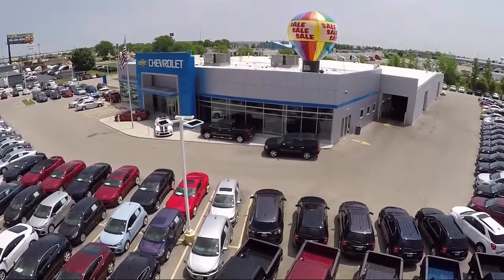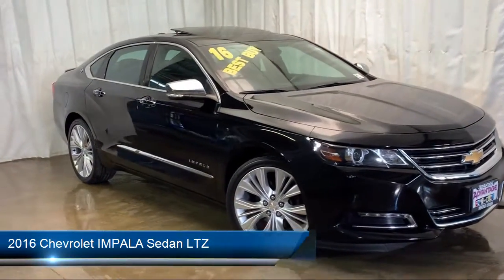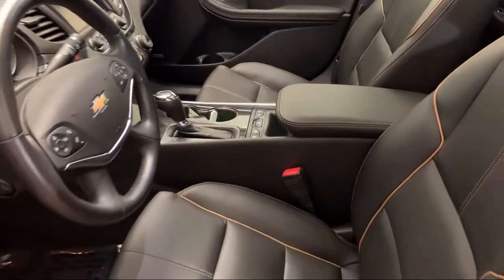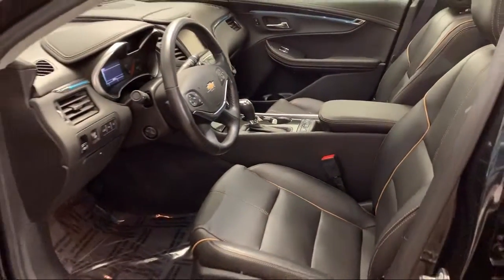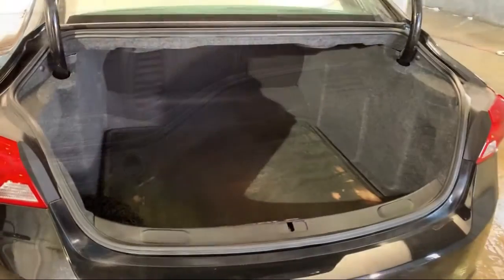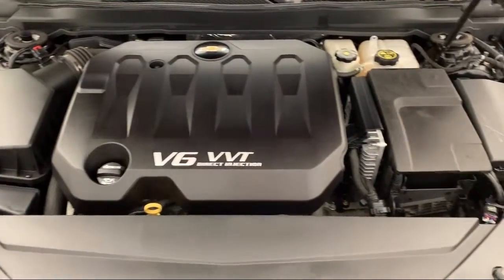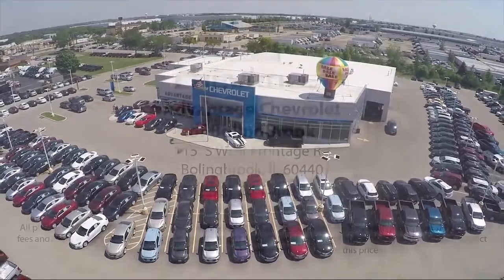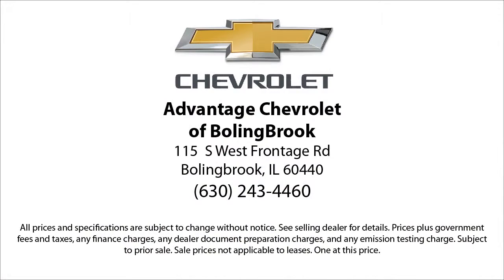2016 Chevrolet IMPALA Sedan LTZ Bolingbrook Romeoville Plainfield Joliet Lockport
2016 Chevrolet IMPALA Sedan LTZ Stock Number: P11291 Vin:2G1145S38G9164277.

115 W South Frontage Rd

60440 Bolingbrook
60446 Romeoville
60586 Plainfield
60435 Joliet
60441 Lockport
60544 Plainfield
60490 Bolingbrook
60517 Woodridge
60403 Crest Hill
60431 Joliet
60505 Aurora
60543 Oswego
60585 Plainfield
60436 Joliet
60432 Joliet
60433 Joliet
60504 Aurora
60410 Channahon
60565 Naperville